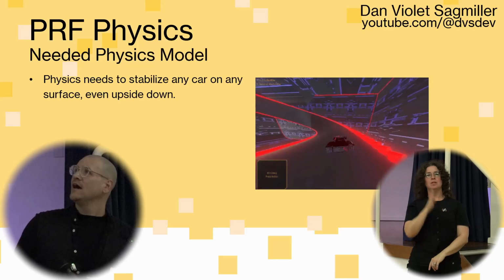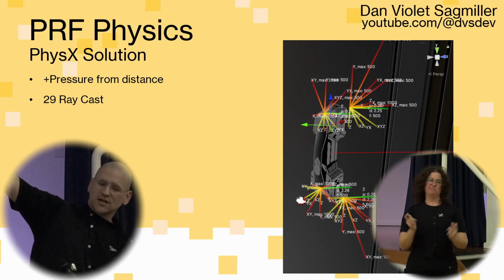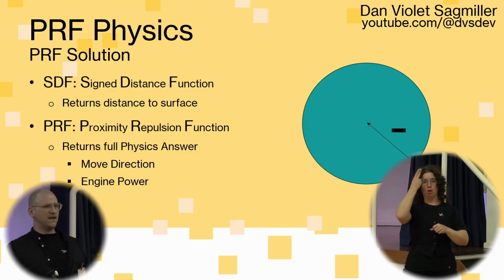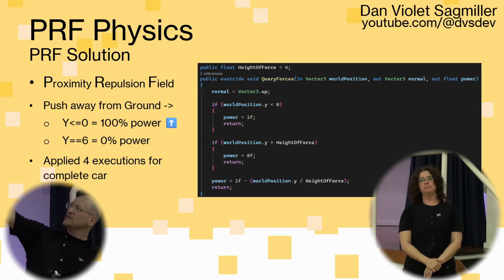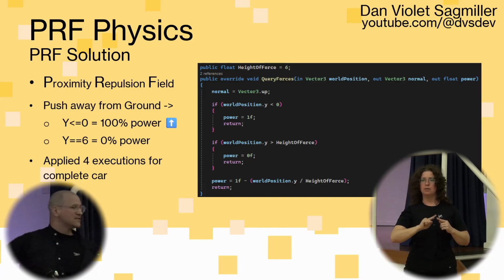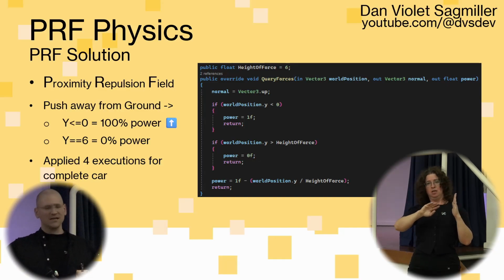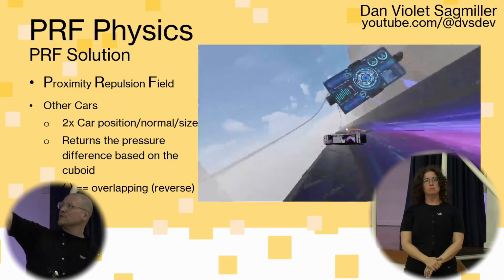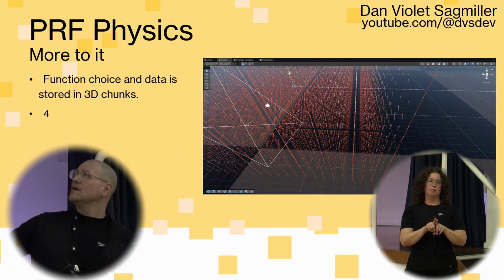PRF Physics. From 200 Cars, to 10K - Dan Violet Sagmiller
*Synopsis*

For *reasons *, I wanted to make an AGR (Anti-Gravity Racing) game that could render and process physics for at least 10,000 cars in real time. PhysX was not up to the task (about 200cap & not entirely accurate). So I wrote my own physics engine to replace Unity’s (works in other engines too), and got the numbers demonstrating a 50X performance increase, with 100% perfect results.

The secret was similar to SDF (Signed Distance Field) physics, but its needs were different. After reiterating this, I’ll briefly explain SDF Physics, show what my AGR game needed, and the simple replacement I built for it.

Proximity Repulsion Field has a small memory footprint. In some cases, a single cache line. It can follow a spline with only a single function and minimal data. And it’s small code too.

*Speaker*
Dan Violet Sagmiller